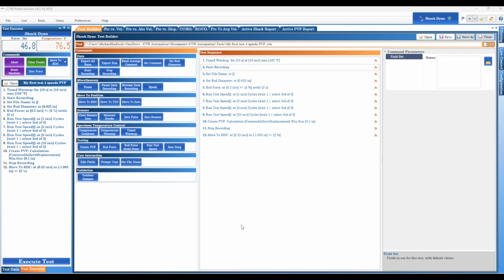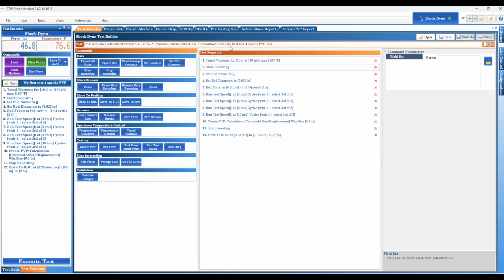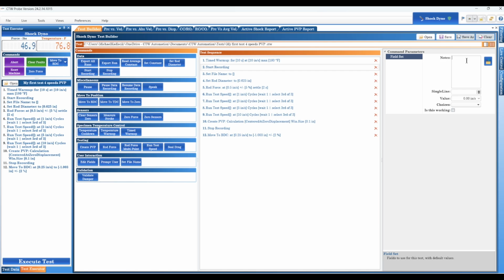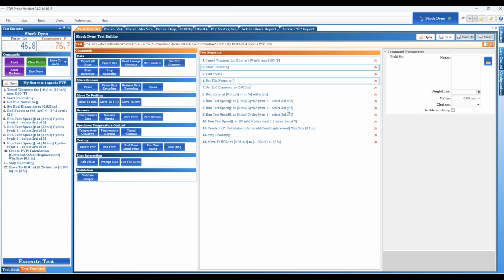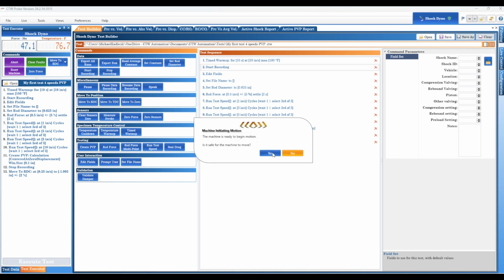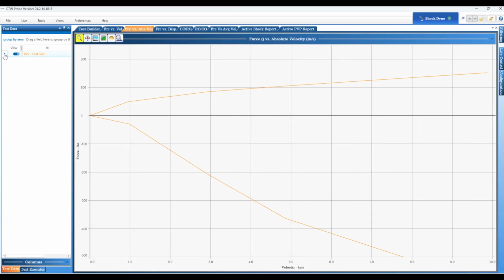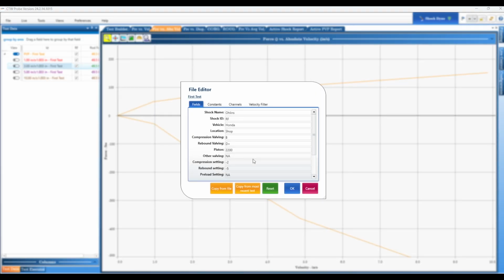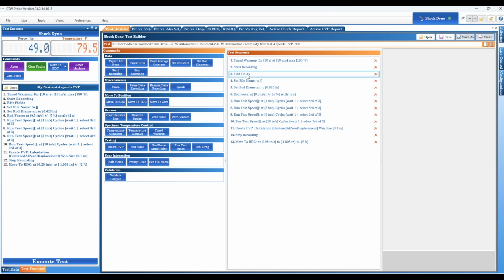CTW Probe© - Fields and Notes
In this video, we discuss how to add Notes to your Test and data. Using the Fields, you can create a list of notes customized to your damper, build and any other information you want to save.